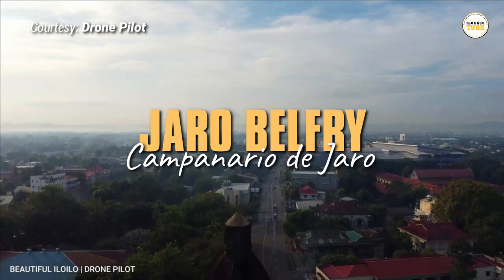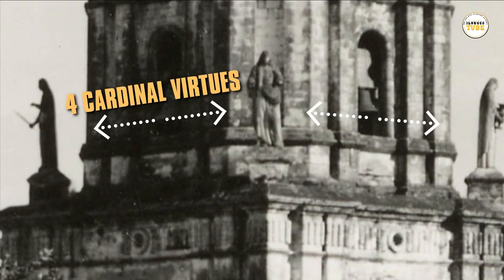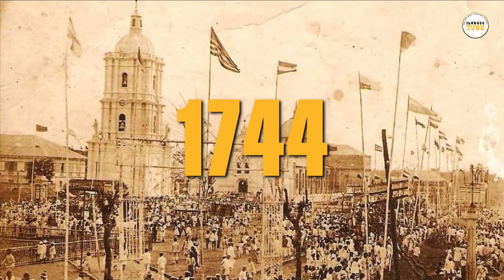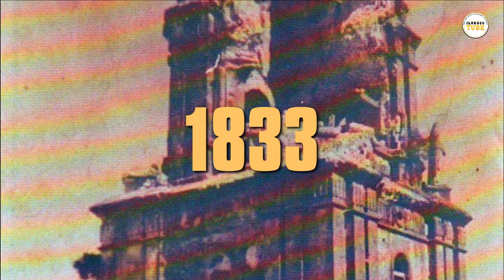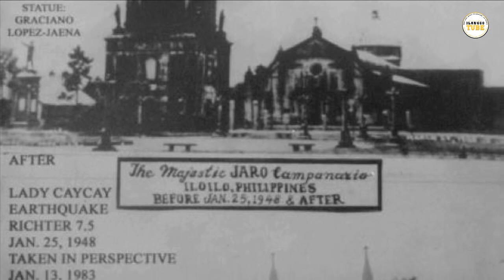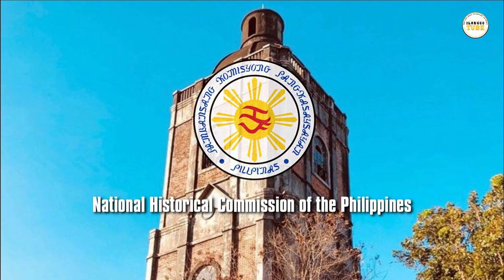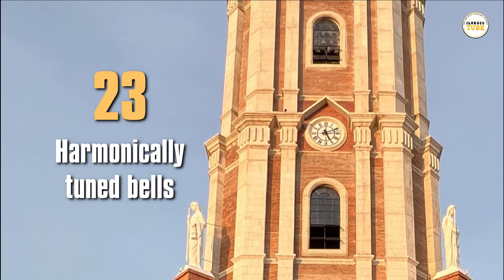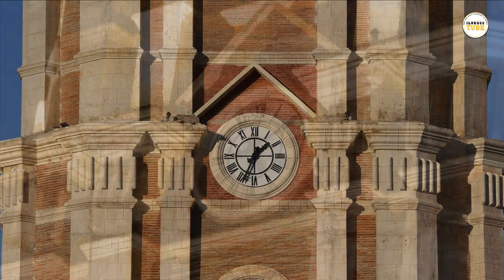JARO BELFRY TOWER | 10 FACTS THAT YOU SHOULD KNOW!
10 Interesting facts about the Newly restored Jaro Belfry Tower, also known as Campanario de Jaro.